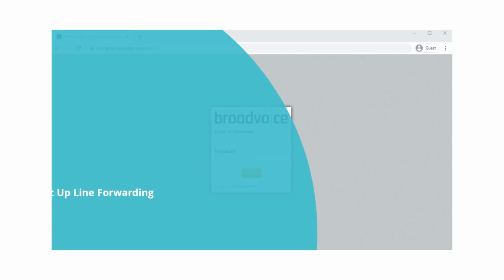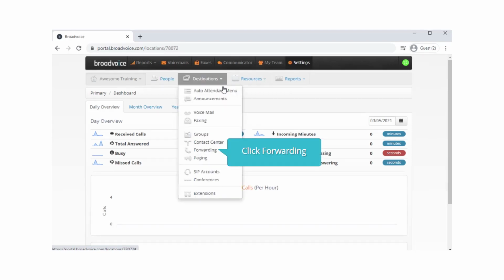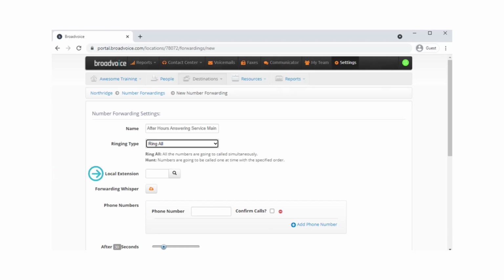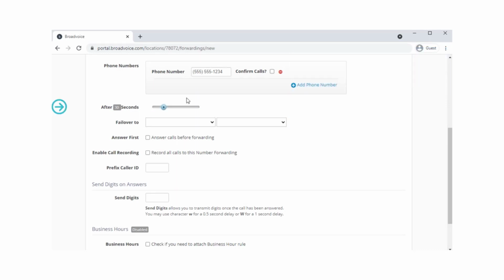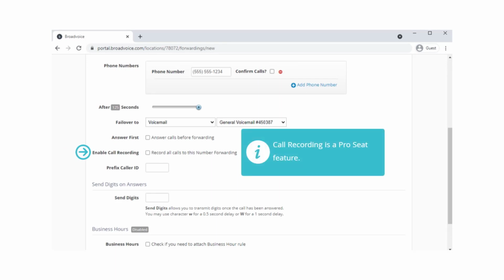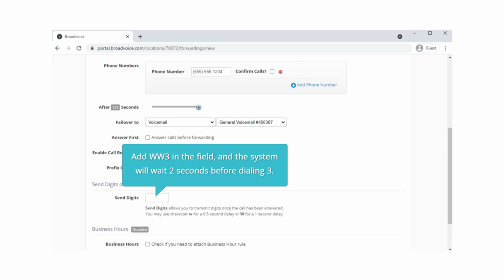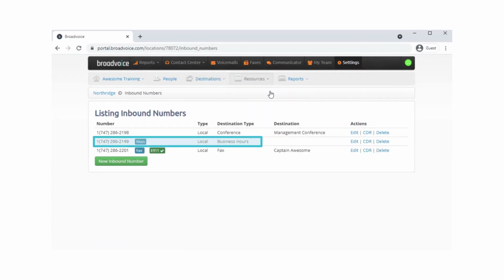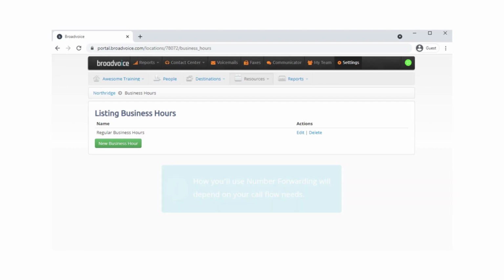Set Up Line Forwarding